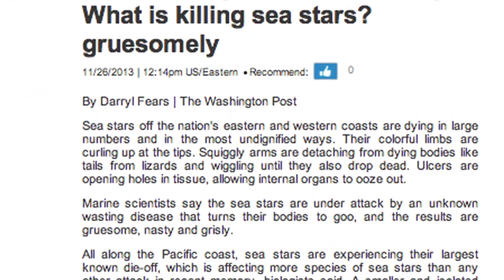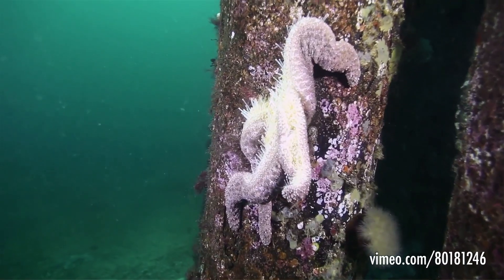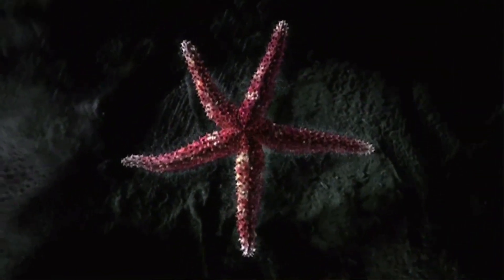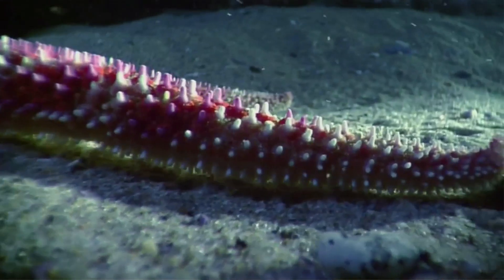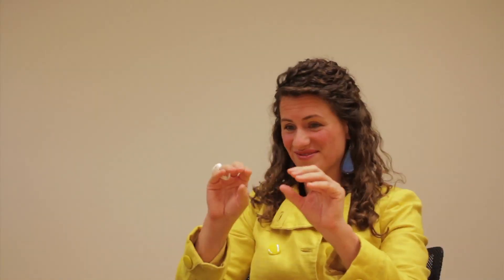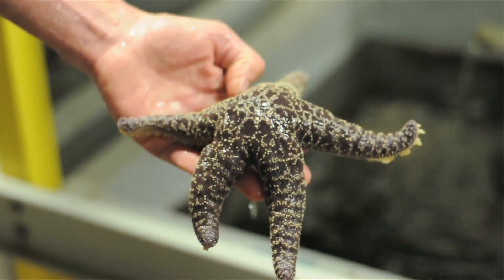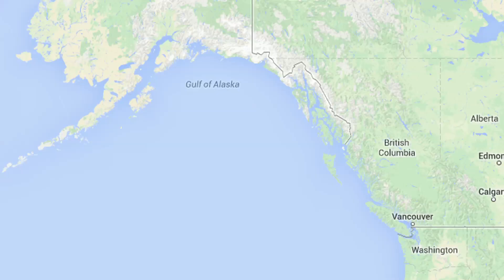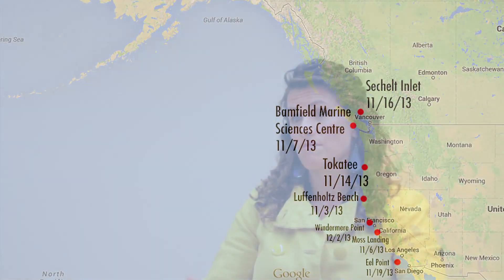Sea Star Wasting Syndrome Causing Mass Die-Off on the West Coast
Massive amounts of sea stars from Alaska to southern California are losing limbs and dying from a mysterious disease that researchers know very little about. Research into what scientists have dubbed sea star wasting syndrome (or "melting" syndrome) is ongoing, but definitive answers remain elusive.

Elise LaDouceur is a Resident Anatomic Pathologist at the UC Davis School of Veterinary Medicine. She has been receiving sea star samples since the die-off began. In the video above, she gives glimpse into what she's been seeing in her lab as well as some potential causes being investigated.

By Matthew Richards